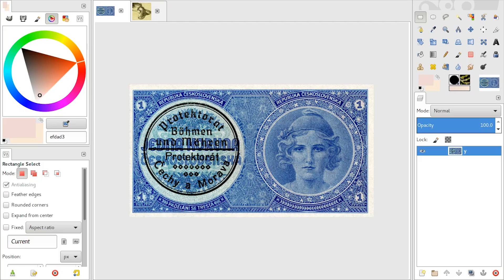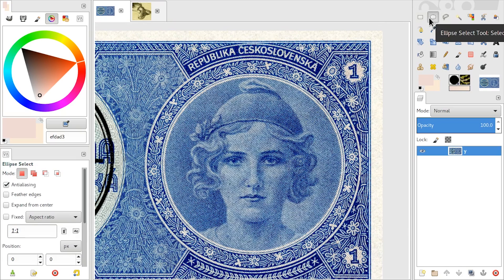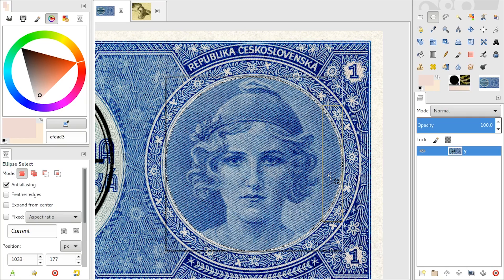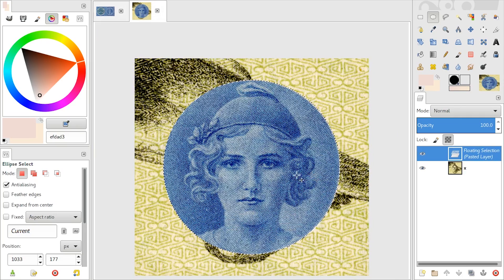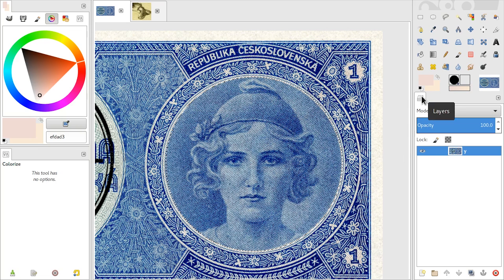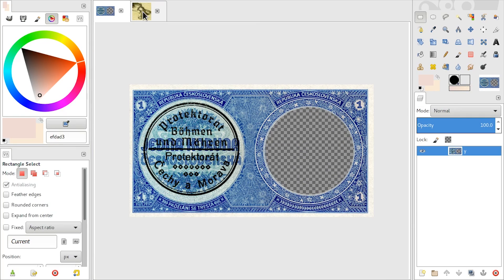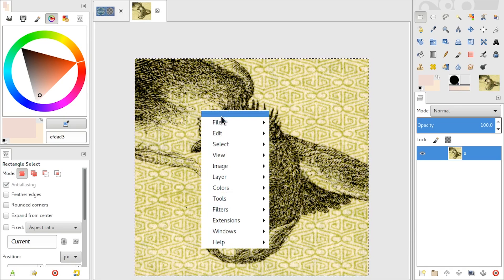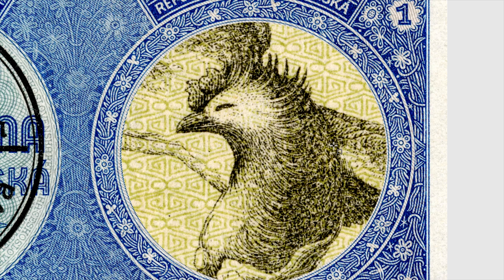Use GIMP to Crop Circle in Image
Cropping or cutting out a round shape for a circle or sphere in GIMP is easy. Just use the Ellipse Select tool, use CTRL and/or SHIFT (CMD and/or SHIFT on Mac OS X) to support your selection and correct it by zooming in/out and moving corners/edges of the selection. Then you can cut it out, delete it (after adding transparency) or do other things like applying filters and colorization modifications!
This answers the age old question: How to crop a circle out of a picture in GIMP? And no need to use round corners!